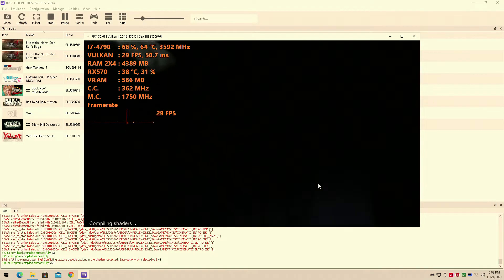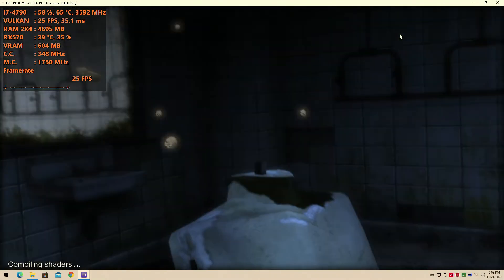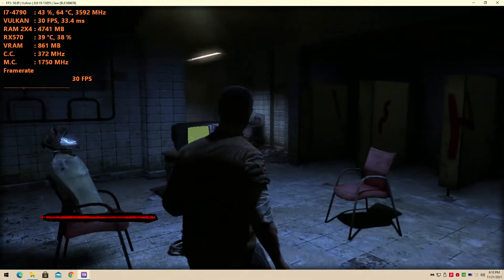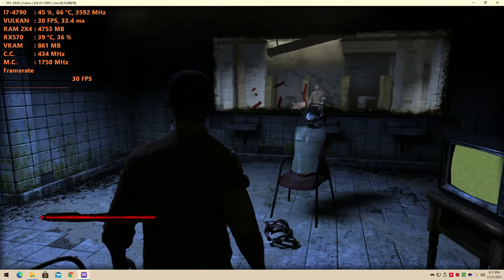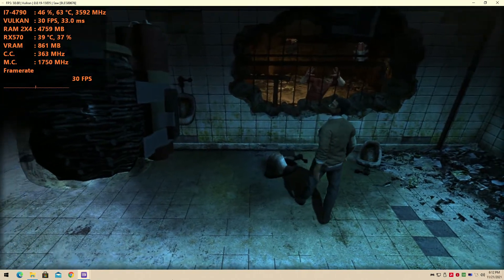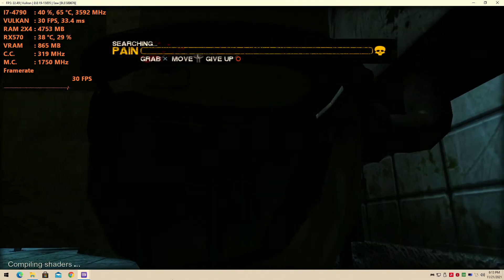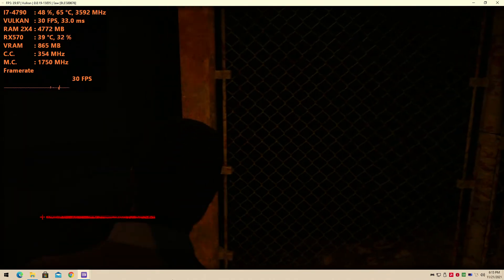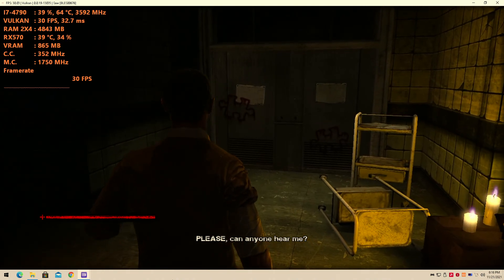SAW - RPCS3 [PS3 Emulator] - Core i7 4790 | RX-570 4GB